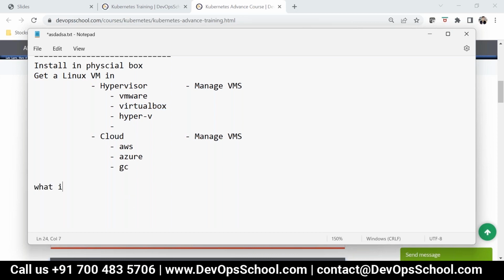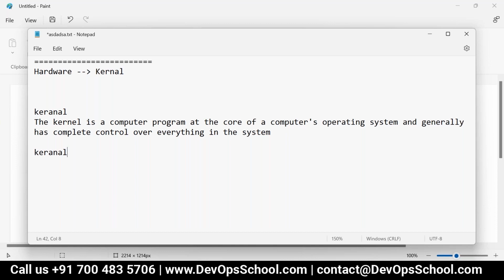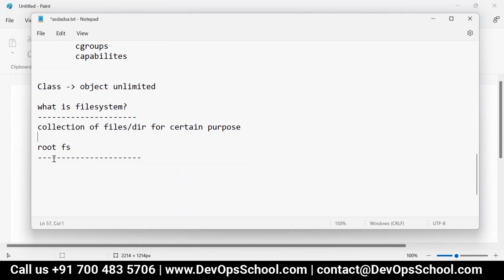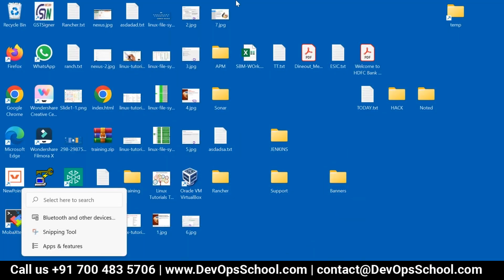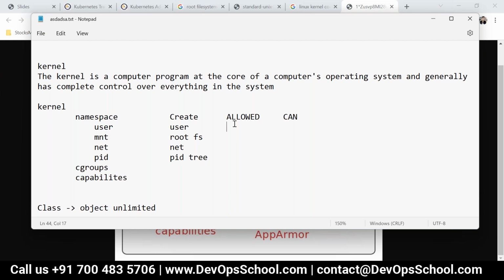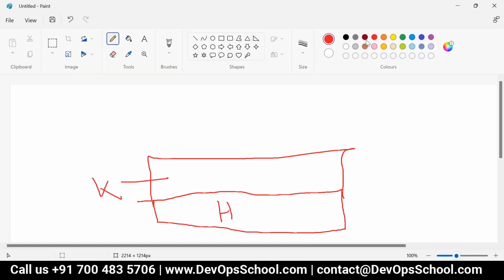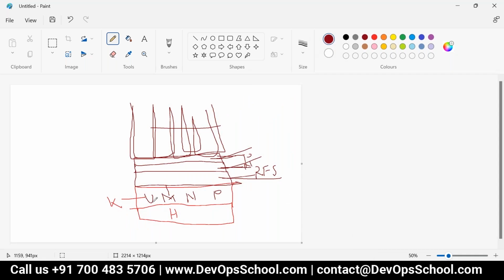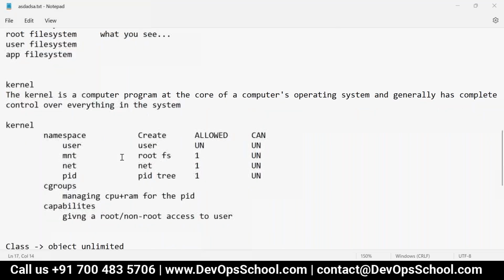Learn Linux from VM using Virtual box and Vagrant - Part 1 Out 7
In this video tutorial, we are going to learn about Linux.
SonarQube is a quality management web application to track and improve the quality of source code.

After going through this tutorial I can assure you that the concept and understanding of the Linux will be absolutely clear to you.

How to join Channel Membership:-

Top 10 Certifications in the World
1. DevOps Certified Professionals (DCP)

2. Site Reliability Engineering Certified Professionals (SRECP)

3. DevSecOps Certified Professionals (DSOCP)

4. Master in DevOps Engineering (MDE)

5. Kubernetes Certified Administrator & Developer (KCAD)

6. GitOps Certified Professional (GOCP)

7. Master in Observability Engineering (MOE)

8. MLOps Certified

9. DataOps Certified Professional (DOCP)

10. AiOps Certified Professional (AIOCP)